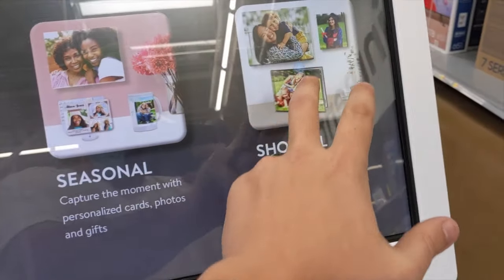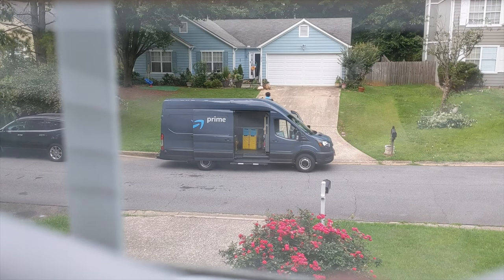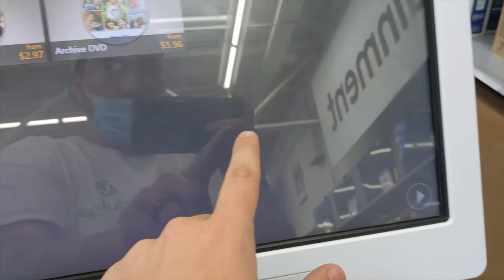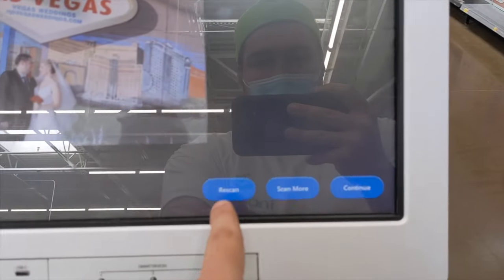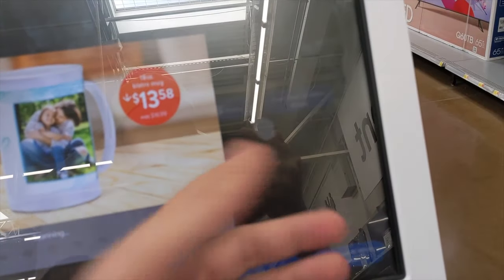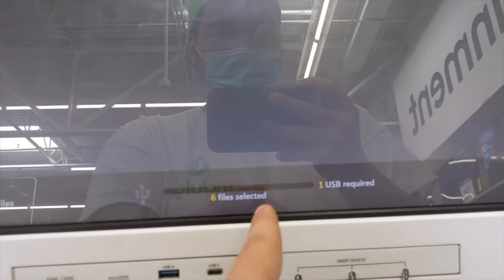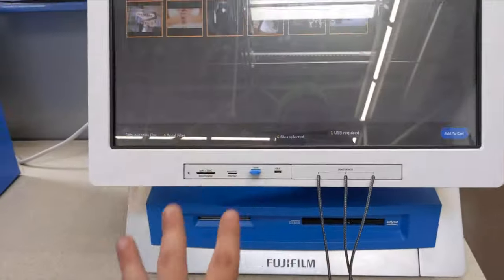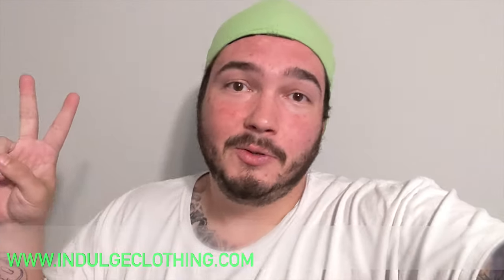Turning Physical Photos Into Digital Photos at Walmart!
Todays video I will show you how to take your physical photos and turn them into digital copies using Wal-Mart Photos or any other Photos office. (Walgreens & Others) This is great for old photos that you want to keep forever as a digital photo or even if you just have a few photos printed and you want them turned into digital prints.